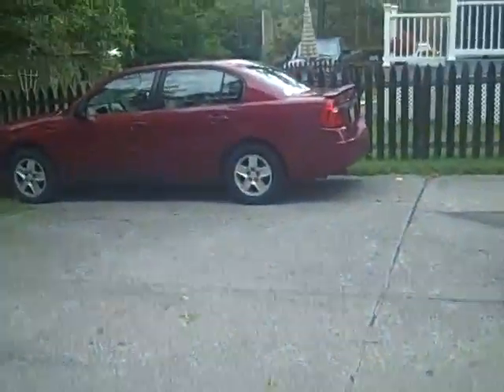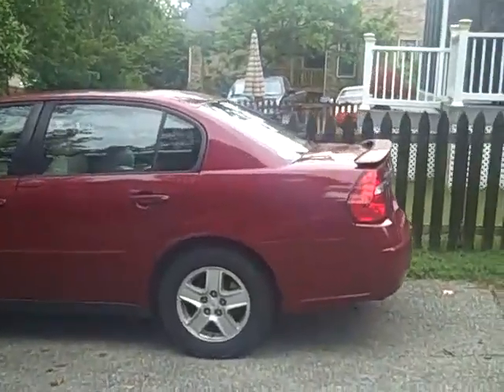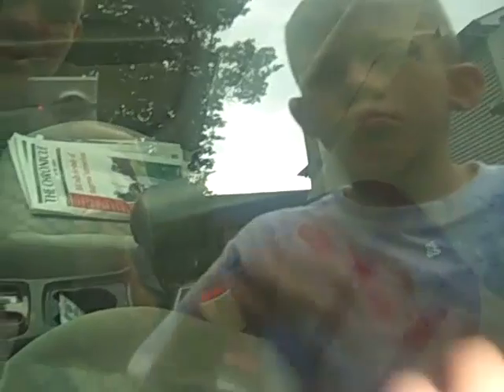Weather Science Fair Projects: Washing A Car using Rainwater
Another science fair project. If you wash the car, will the rain wash all the soap off?

IT’S THE SCIENCE, BABY!